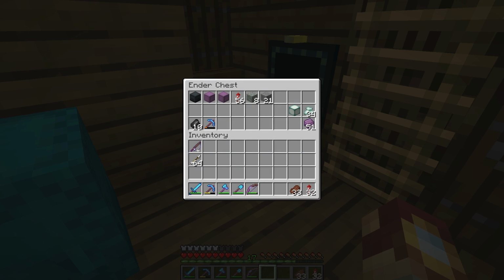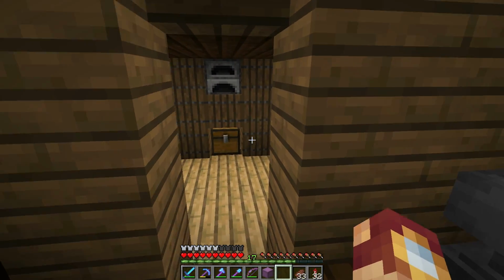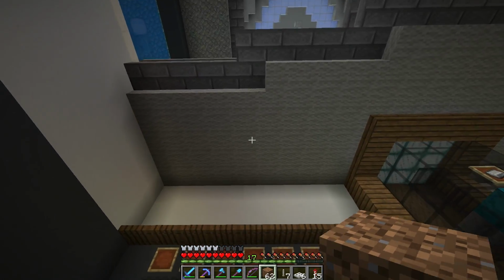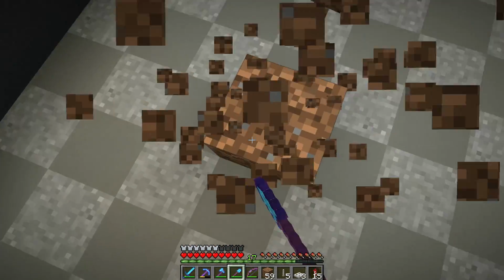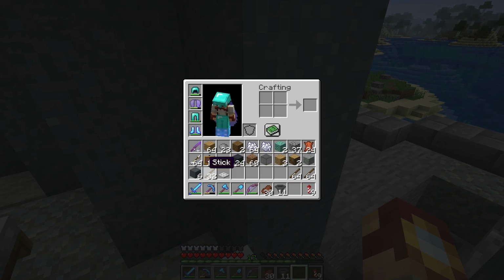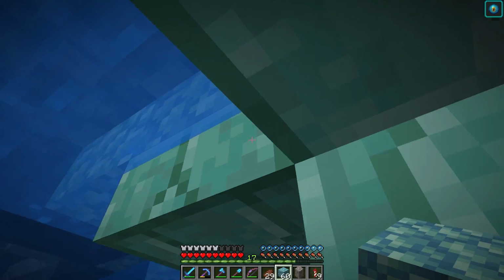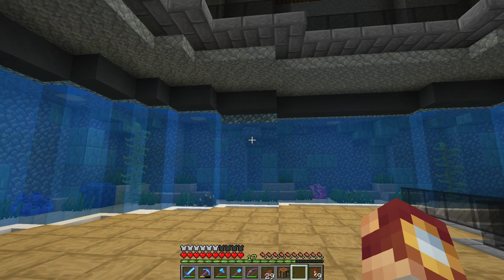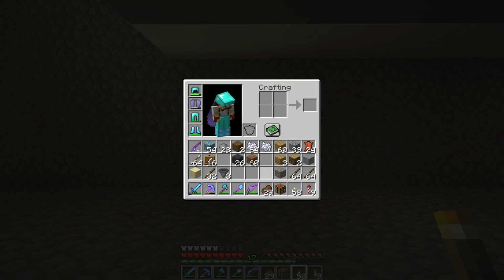AUTOMATED STORAGE!? - Minecraft - #11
In this episode of the Minecraft 1.13 survival let's play, we build the interface for our automated storage sorting system, the main technology in our observatory base.